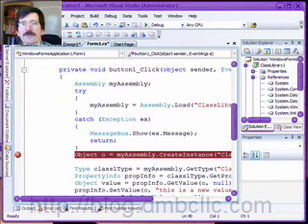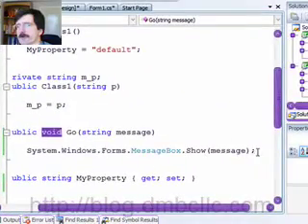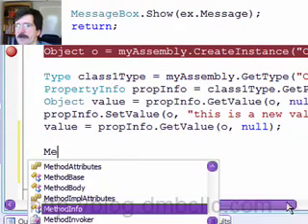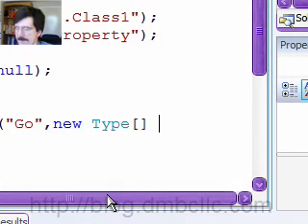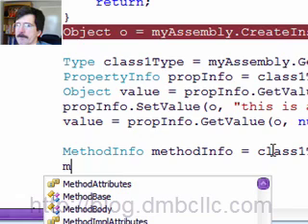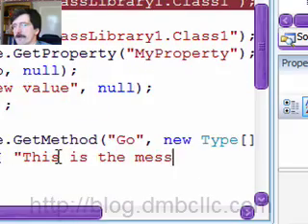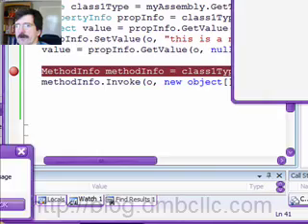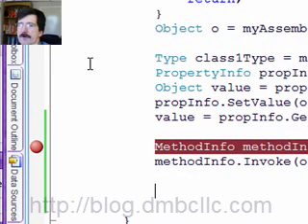Reflection - Accessing Methods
Continuation of the series on reflection